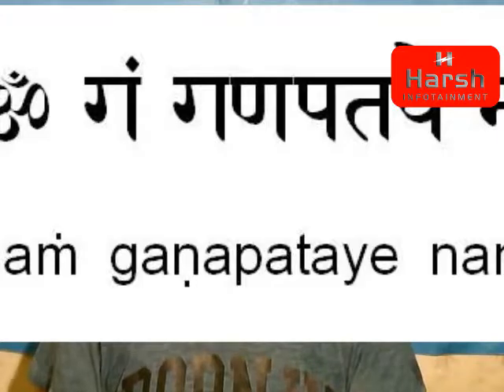Precaution of Ganesh Mantra and How to chant it??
This channel is completely educational based on personal studies. any   ayurvedic remedies is also based on personal studies. Before implementing please take suggestion from doctor.Precaution of Ganesh Mantra and How to chant it??